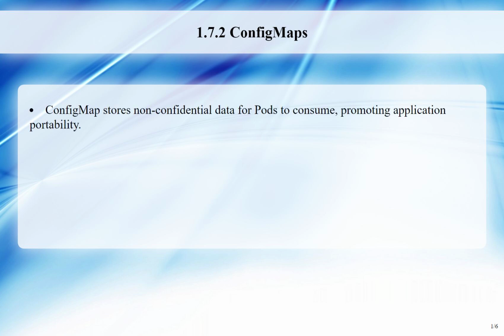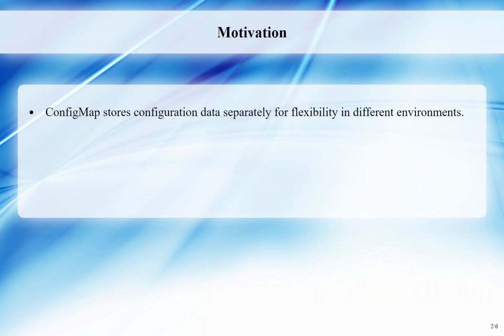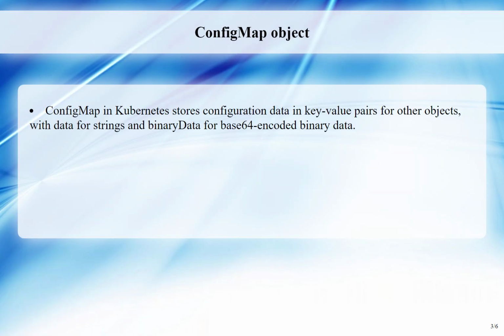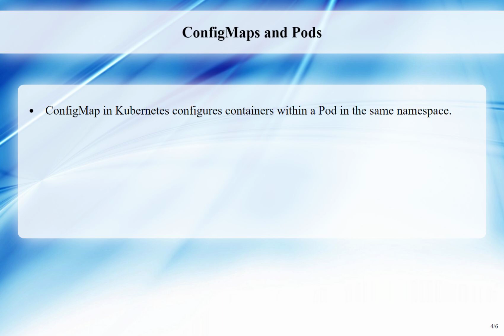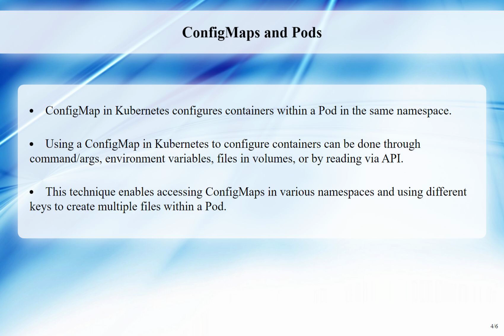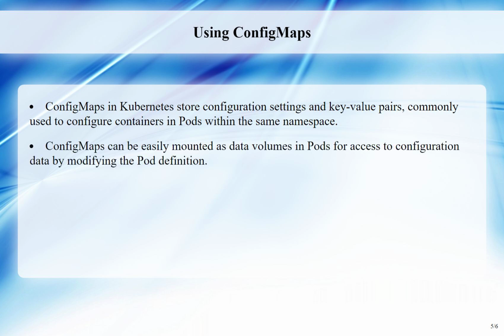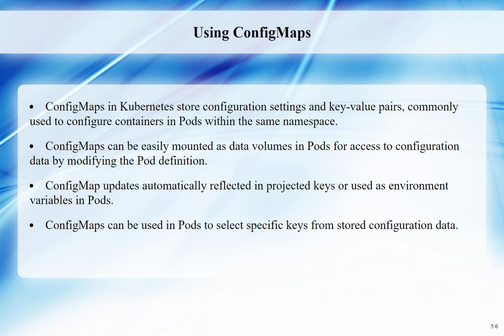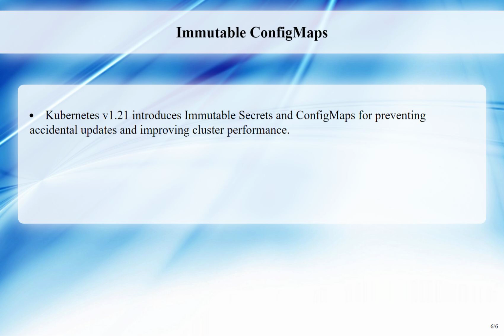1.7.2 ConfigMaps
Summary of article The article is about: ConfigMaps store non-confidential data in key-value pairs, allowing decoupling of environment-specific configuration. They can be used in Pods for various purposes, but do not provide secrecy. Immutable ConfigMaps can prevent unwanted updates and improve cluster performance.